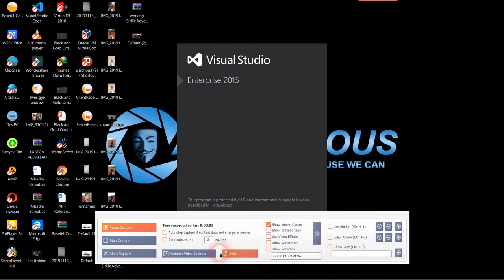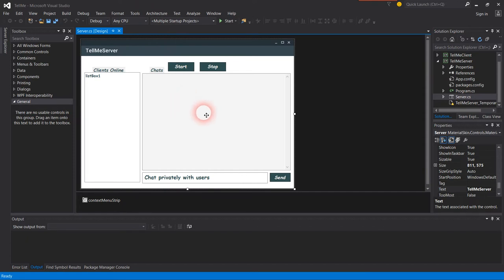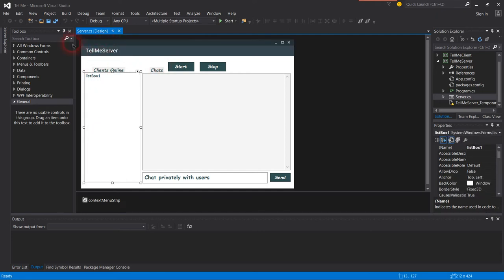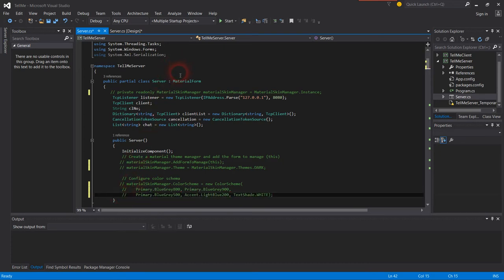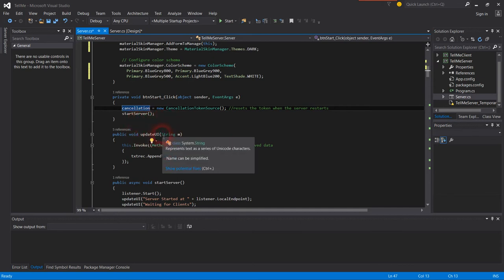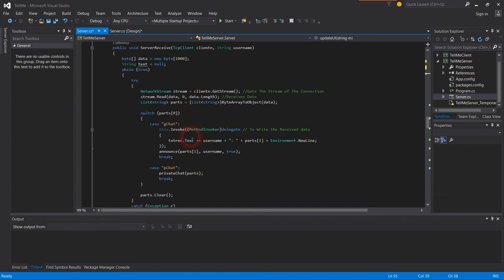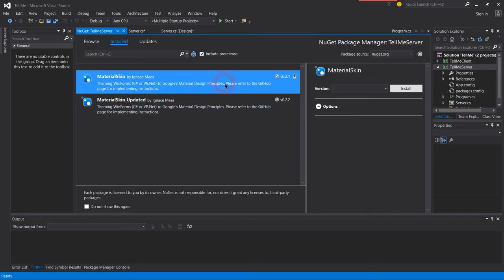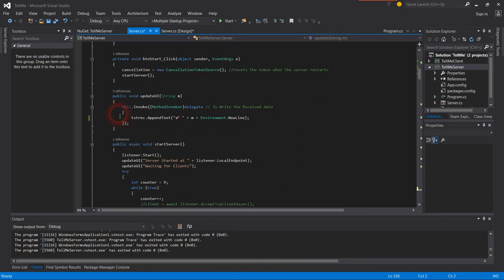how to make a Chatroom in C# using material design Part 1 {server side} Tuesday, 3 December 2019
Part 1